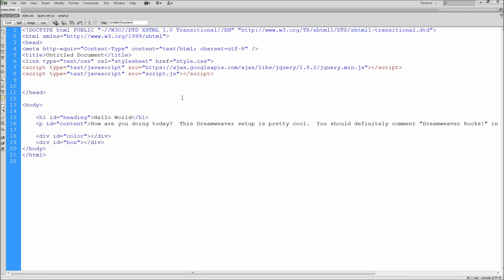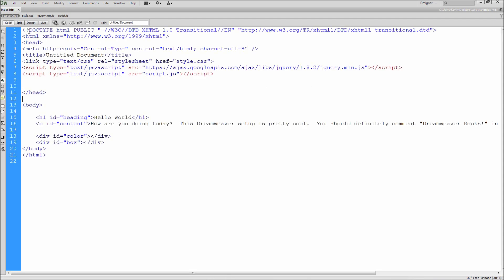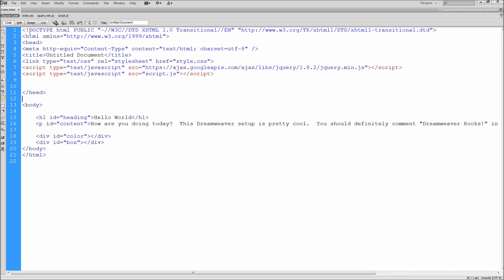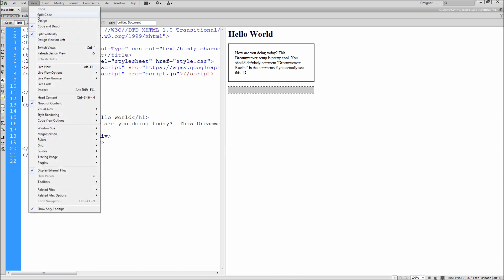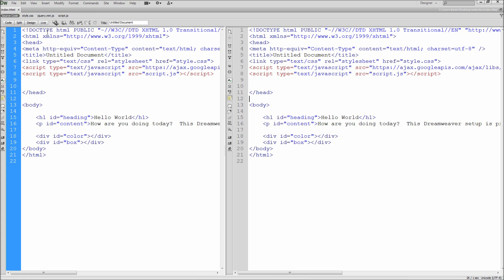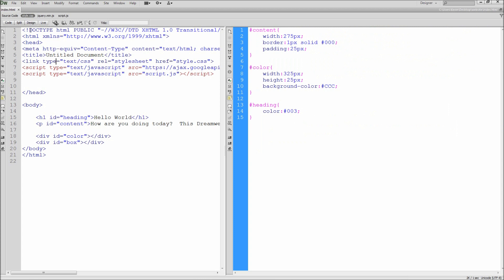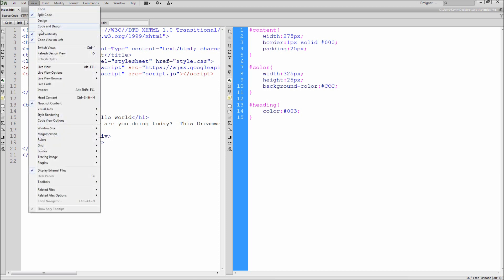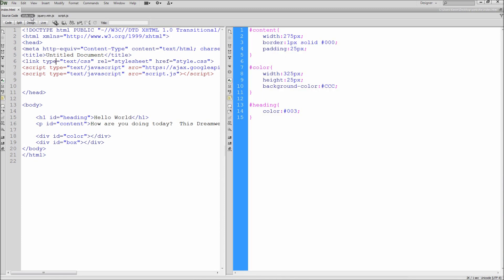Dreamweaver Tutorial: Use Split View More Effectively (HTML/CSS Split) -HD-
In this tutorial, you will learn how to use split view to see both your html and css code at the same time in Dreamweaver CS6.